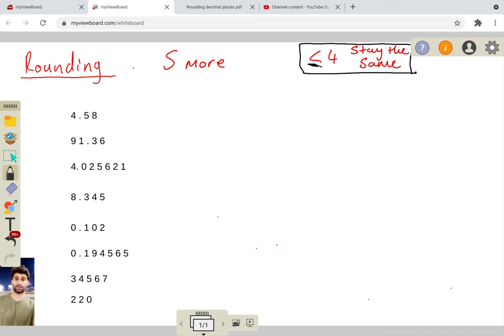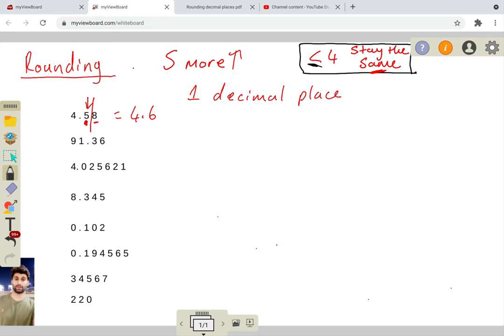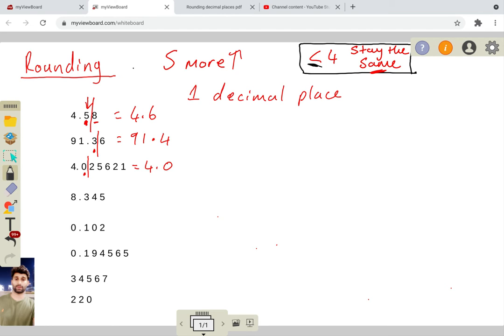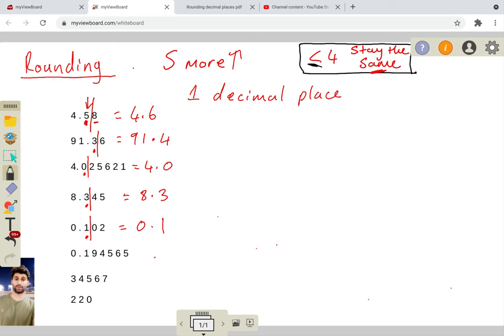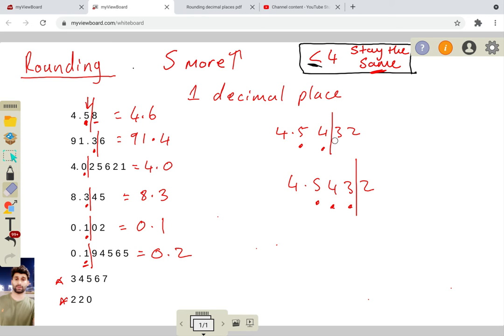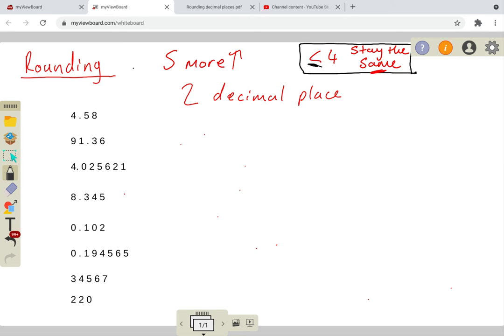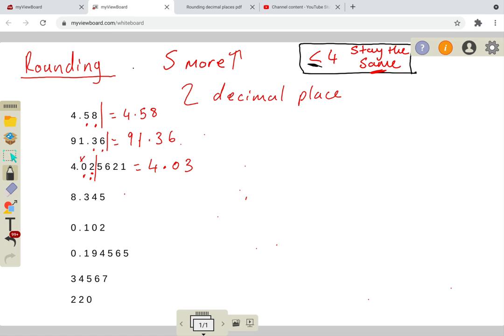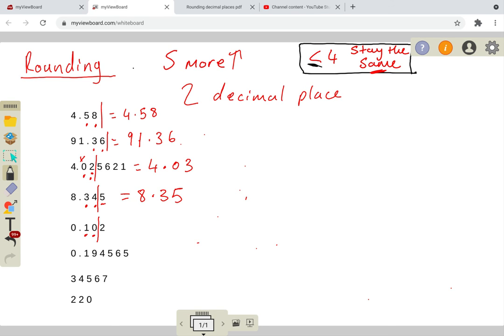Rounding decimal places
How to round a decimal to 1 and 2 decimal places